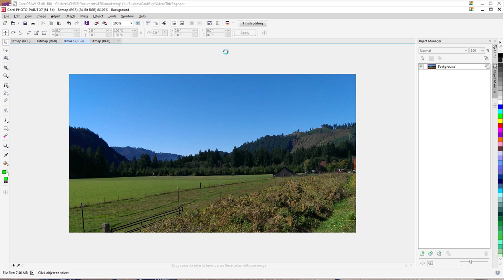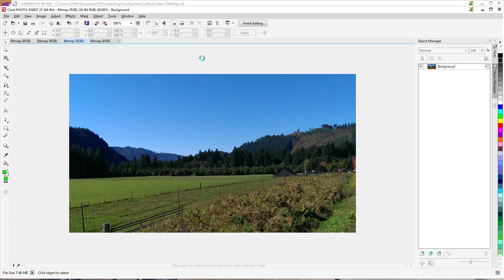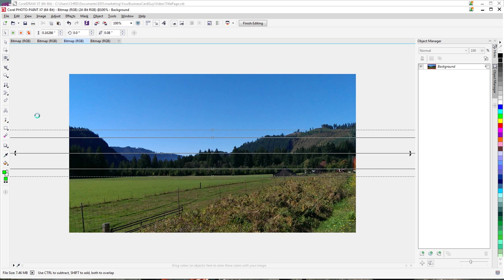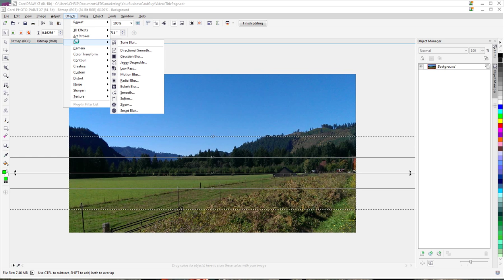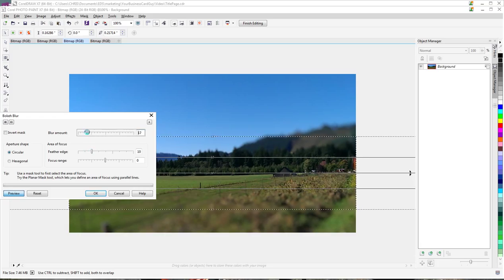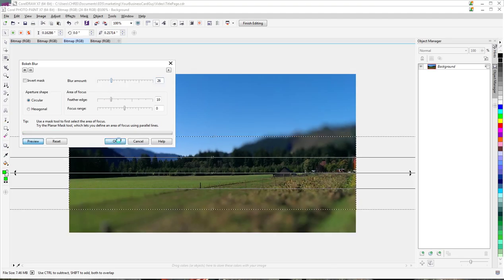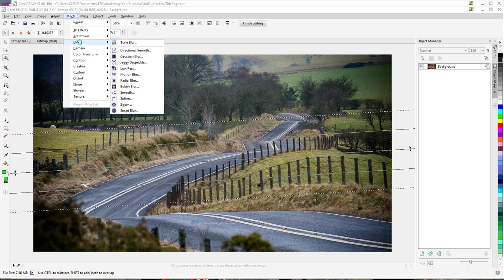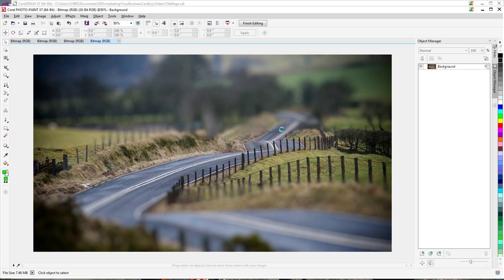COREL DRAW X7 TUTORIAL DEPTH OF FIELD MODEL EFFECT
Corel Photo Paint offers some neat masks and effects that can enhance your project. See how to give a strong depth of field to turn a photo into something that looks like a model set.